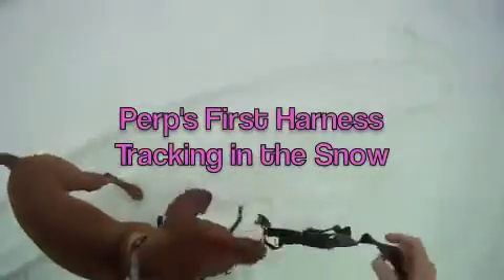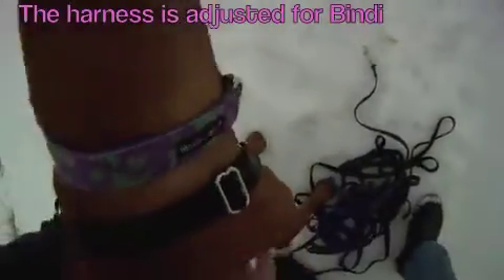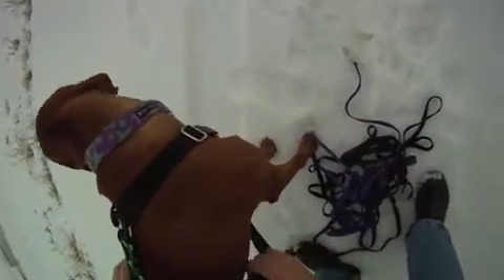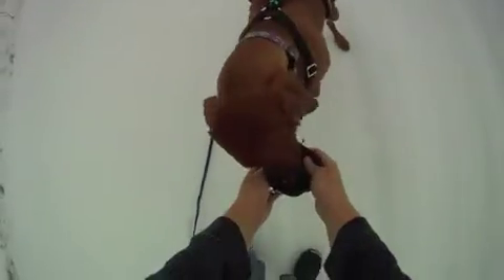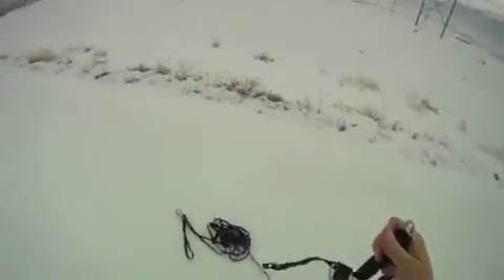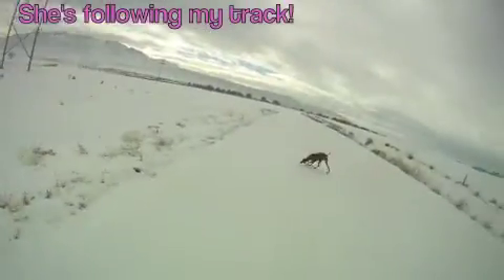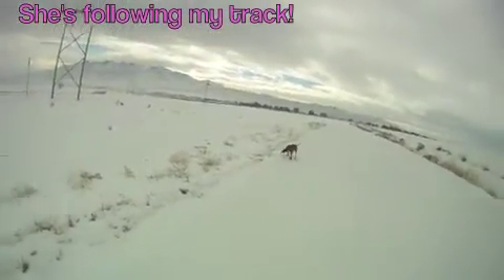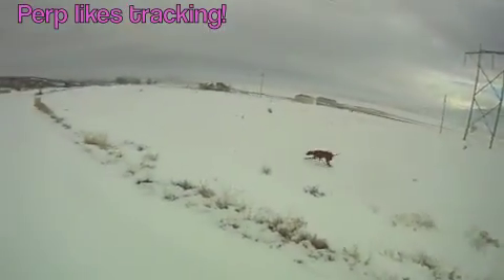Perp's First Harness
Perp graduates to wearing a harness and tracking without treats to guide her.  This is a fresh track laid in the snow, with treats evenly spaced on the first 7 legs, then no treats on the last leg (which is 20 steps long).  AND she makes her first article find.   It's a big day in the life of a tracking dog!